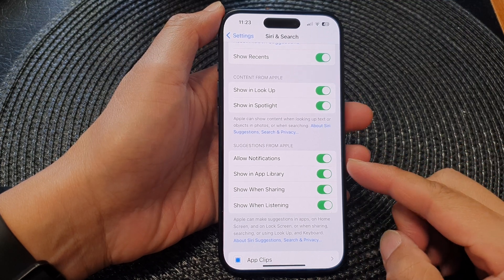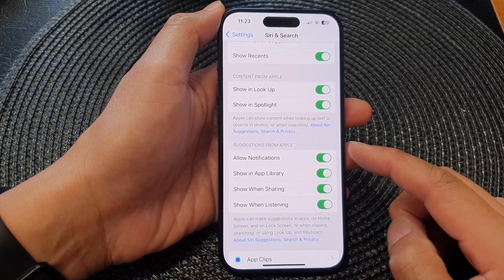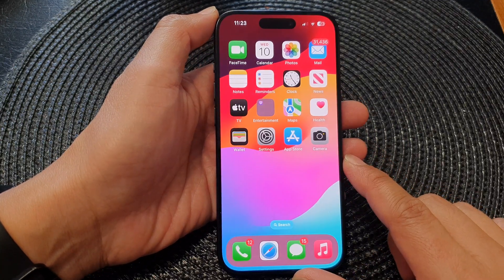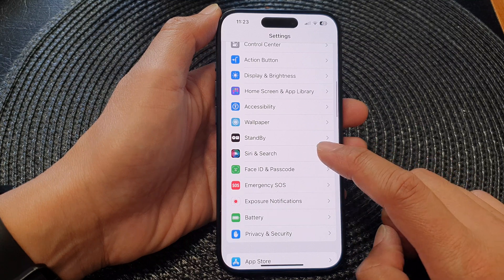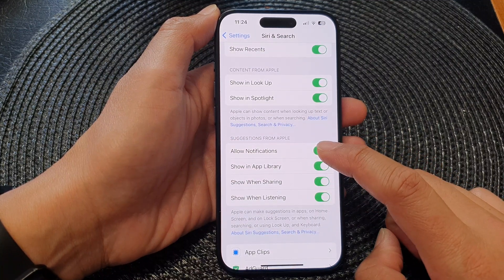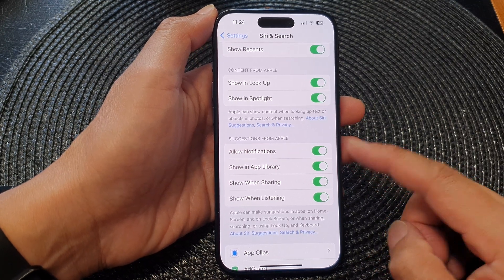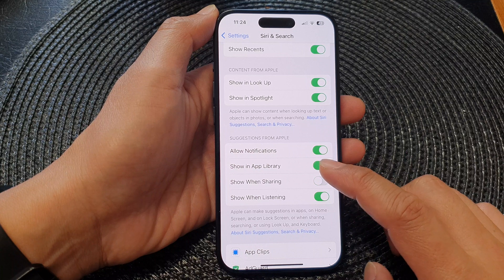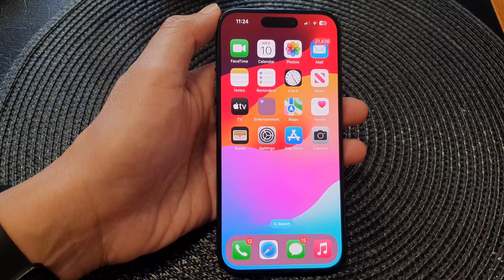iPhone 15/15 Pro Max: How to Enable/Disable Allow Notifications and Suggestions From Apple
Unlock the full potential of your iPhone 15 series running iOS 17 by mastering the art of notifications! In this tutorial, we'll guide you through the steps to enable or disable notifications and suggestions from Apple. Whether you're seeking a streamlined experience or aiming for a more personalized touch, we've got you covered.